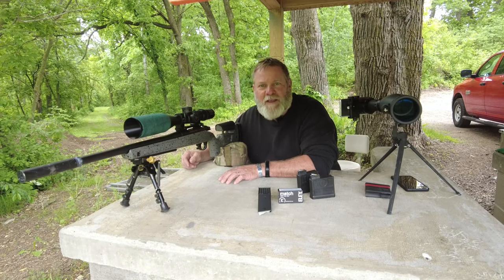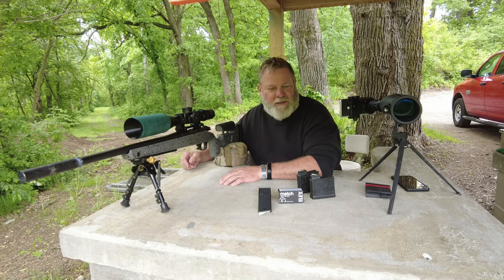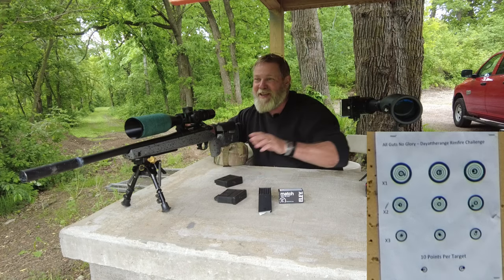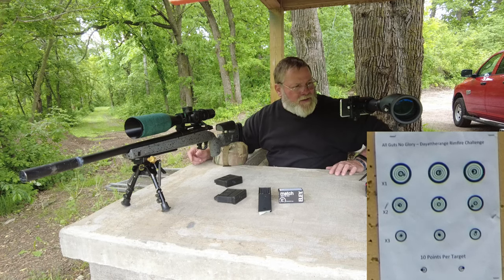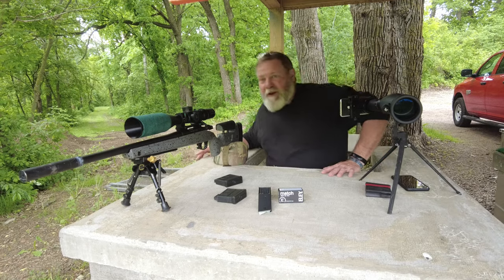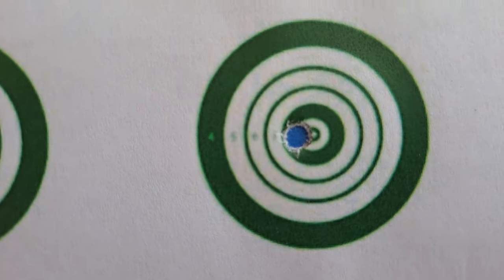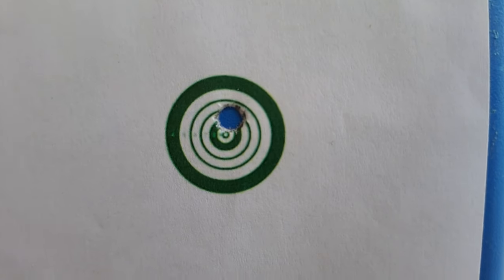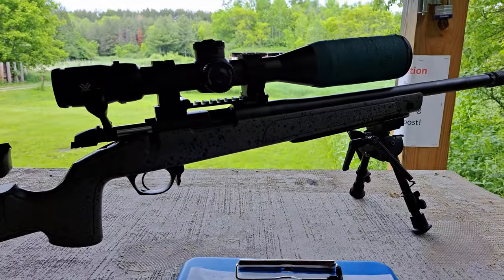All Guts No Glory Final Rip!